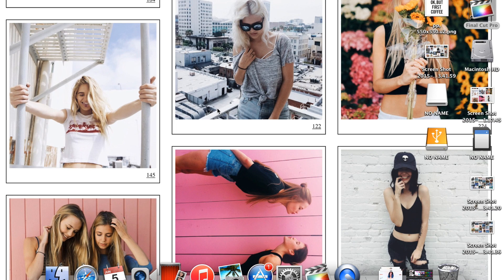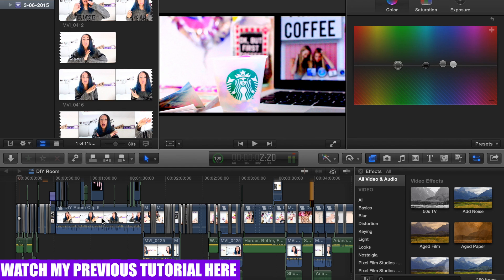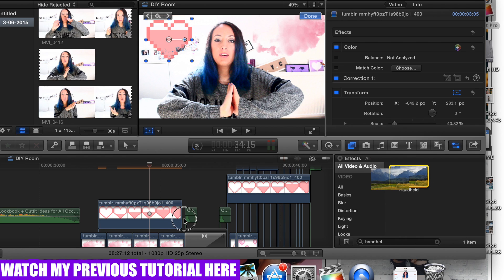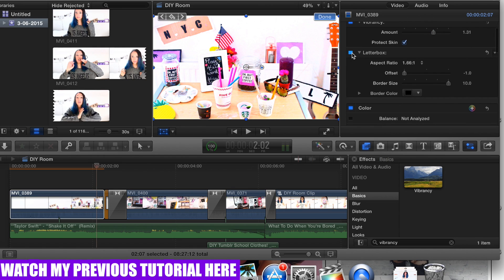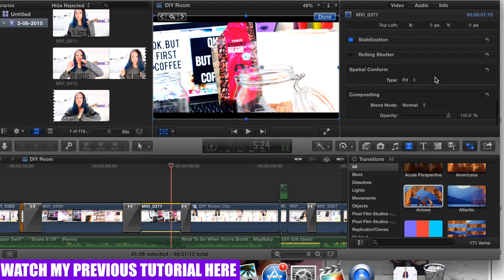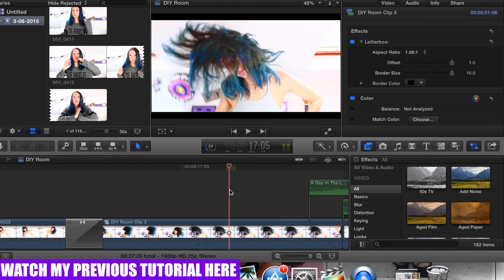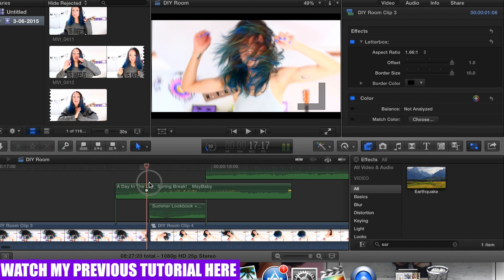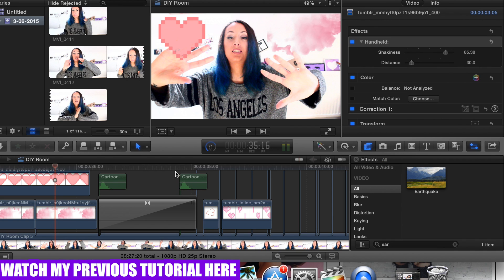How I Edit My Youtube Videos | Final Cut Pro | Color Correct, Transitions, Effects...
Hi guys! Here is another tutorial on how i edit my youtube videos using Final Cut Pro X!

Camera I use:
Canon 750D
Lens I use:
Sigma 30mm 1.4 Lens
Canon 24mm 2.8